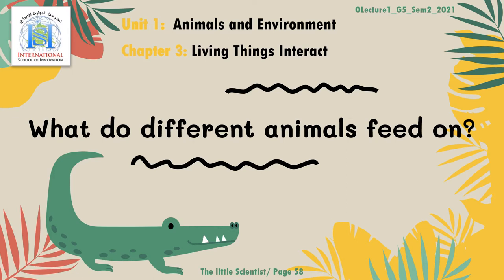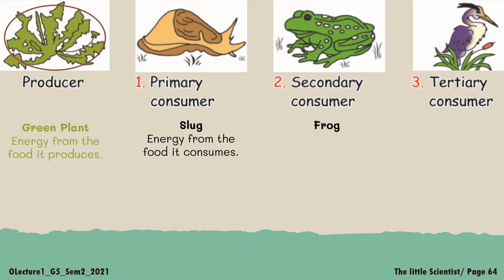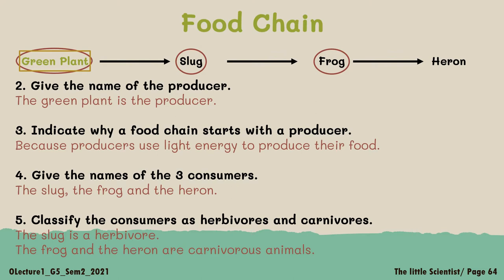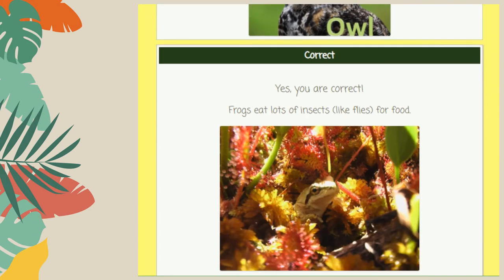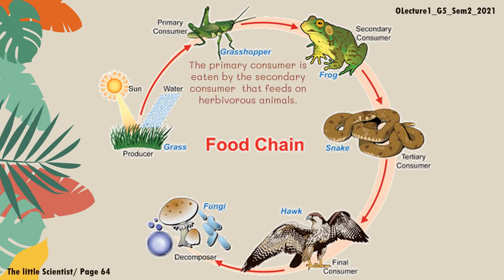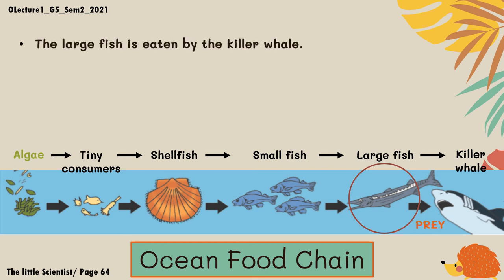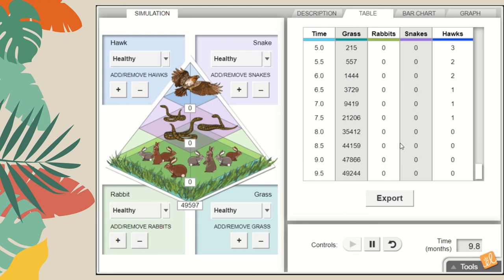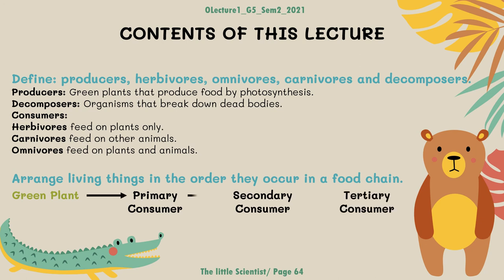S2_Science_OLecture1_G5_2021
Chapter3
Lesson2: How does energy flow in an ecosystem?